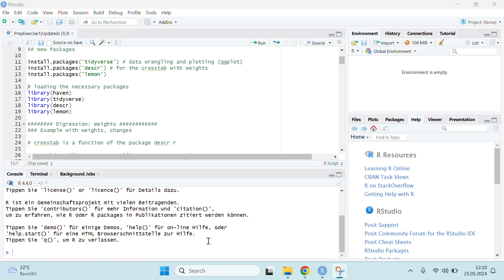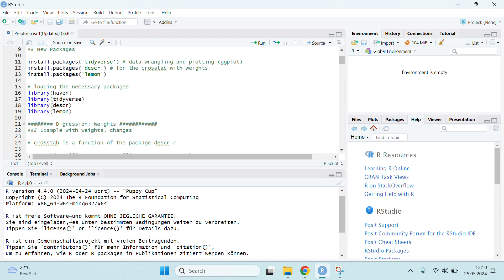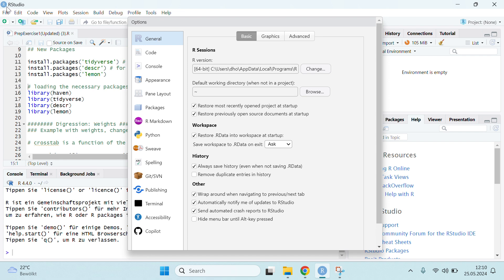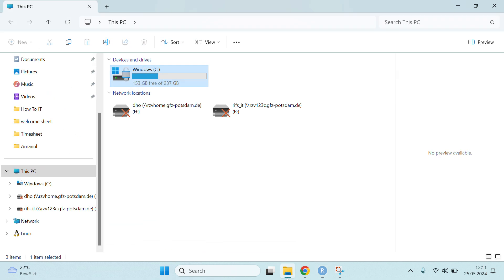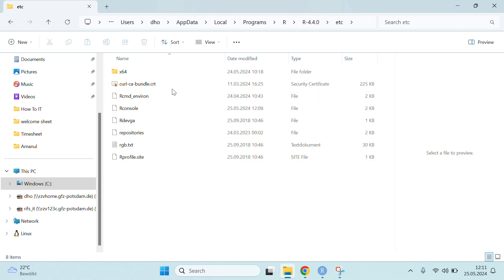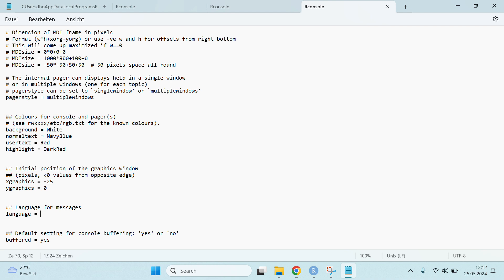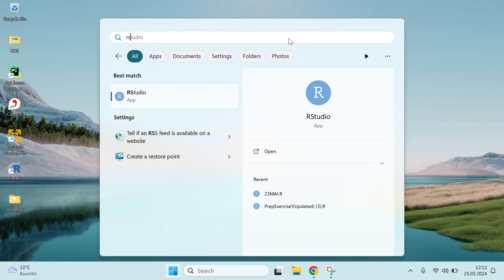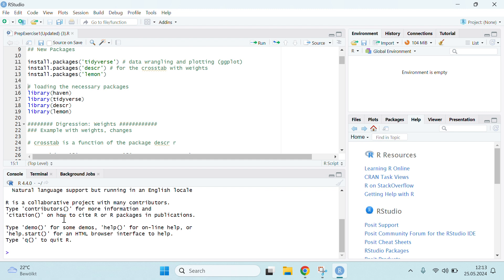Change the Language for R Console | R Studio Console Language Change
Welcome to Learn with Delwar! In this tutorial, we'll show you how to change the language for your R Console in R Studio. Whether you prefer working in English, Spanish, French, or any other language, we've got you covered. Follow these simple steps to customize your R Studio environment to match your language preferences.

►In this video, you will learn:
1. How to access the language settings in R Studio.
2. Steps to change the console language.
3. Tips for troubleshooting common issues related to language settings.

►Why change the language?
- Enhance your coding experience by using your preferred language.
- Better understand error messages and outputs.
- Facilitate collaboration with international team members.

📈 Keywords/Hashtags Research:
- R Studio language change
- R Console settings
- Change language in R
- R Studio tutorial
- R programming language settings
- Learn R programming
- R language setup
- R Studio customization
- Data science tools
- R Studio tips

Optimize your learning journey by customizing your R Studio experience. Watch the video now and start coding in your preferred language!

► This Channel is related to the following topics:-
1. Machine Learning
2. Data Science
3. Natural Language Processing
4. Artificial Intelligence
5. Data Analytics
6. Big Data
7. Python Programming
8. Cognitive Science
9. Text Mining for Sentiment Analysis
10. Pytorch, TensorFlow, Tableau, etc.